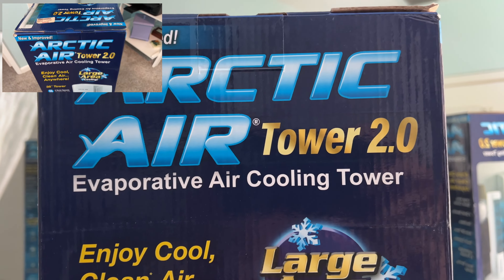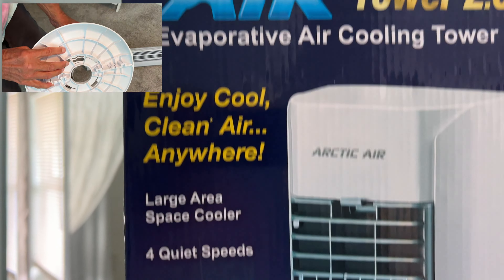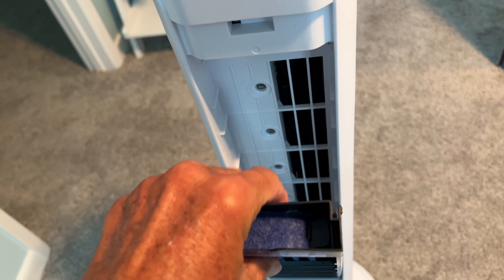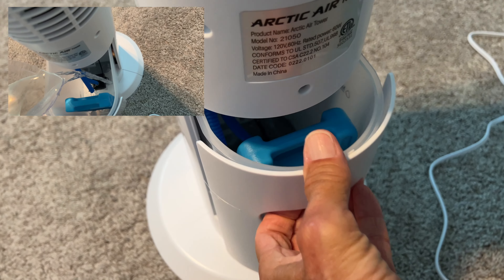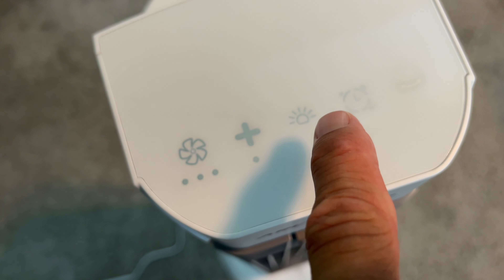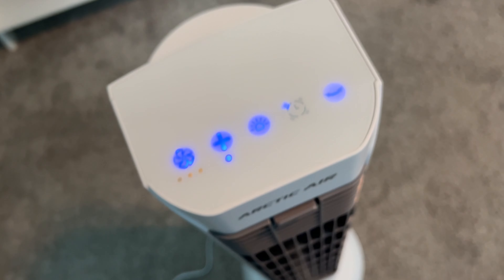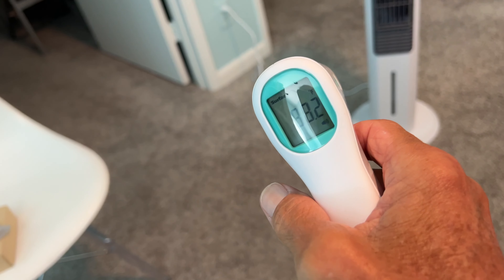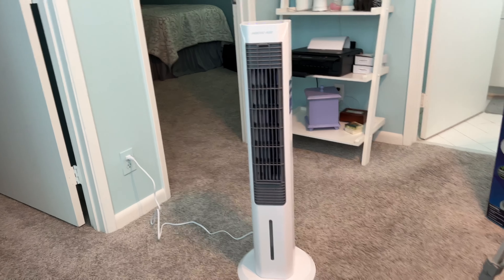Dose the Arctic Air Tower 2.0 portable air conditioner keep you Cool?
Dose the Arctic Air Tower 2.0 portable air conditioner keep you Cool? Yes it works!
Powerful Air-Cooling Tower for Larger Areas: Switch to an eco-friendly solution with Arctic Air Tower 2.0 - an evaporative air cooler, featuring Hydro-Chill Technology with 6 cooling jets to help cool and humidify any large room effectively.
Space-Saving Portable Design: The compact, lightweight and tall tower design allows you to place Arctic Air Tower 2.0 in any corner of your home or office. Features a convenient carrying handle to move around the house with ease. Instant cooling relief!
Get Wider Coverage With Whisper-Quiet Oscillations: This quiet cooling fan oscillates to evenly disperse cooler air around the room. Stand the tower fan in your bedroom, living room, kitchen, basement or office.
Easy to Use: Fill the air cooling tower's tank with water and enjoy cooler, refreshing air all night long. Runs for up to 16 hours* so you don’t have to worry about frequent refilling. *Depending on speed setting, room temperature & humidity levels.
Convenient Controls: The tower cooler has easy touch controls to adjust the 4 speed settings, a built-in LED nightlight with a dimmer, timer with auto-shut off and oscillation setting - everything you need to operate your cooler, in one place.